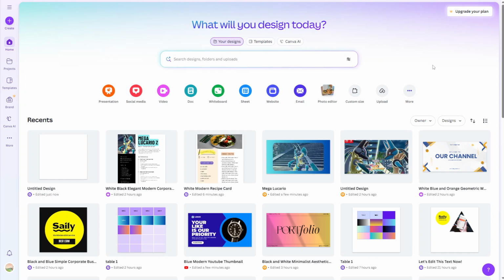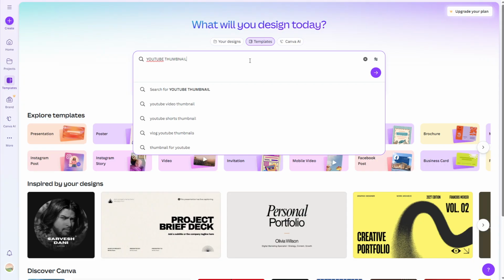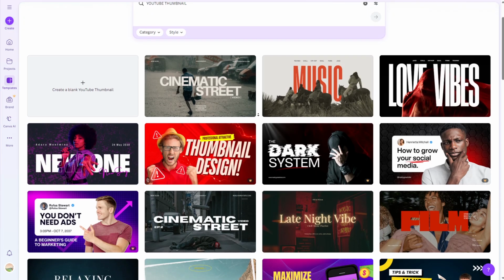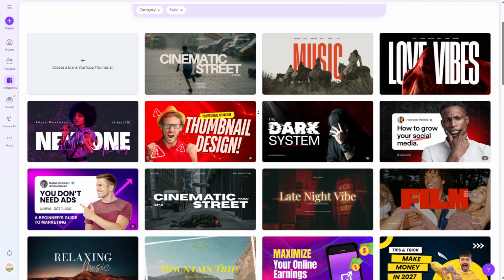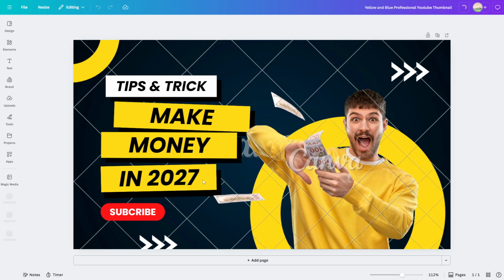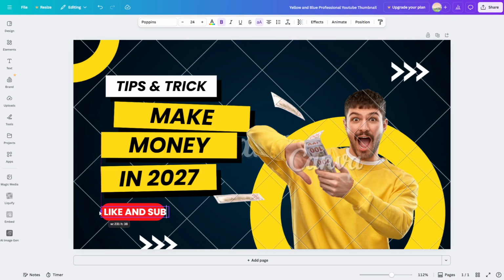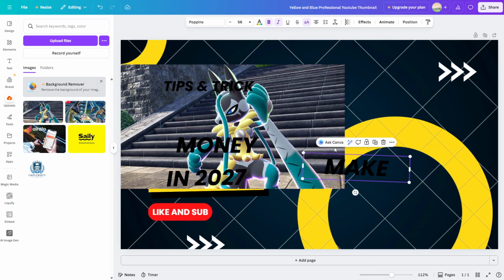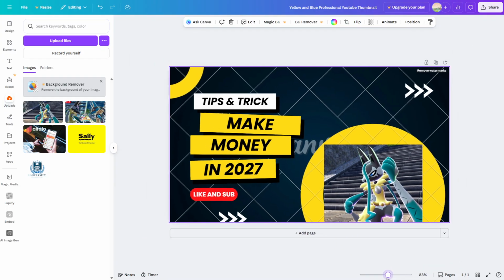How to Make YouTube Thumbnails in Canva (Full 2026 Guide)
How to make YouTube thumbnails in Canva using the best 2026 tools and design tricks!
In this full guide, you’ll learn how to create eye-catching thumbnails that boost clicks and improve video performance.
We cover layout, color, texts, images, and pro-level design strategies used by top creators.
By the end, you’ll be able to make high-quality, professional thumbnails in minutes.